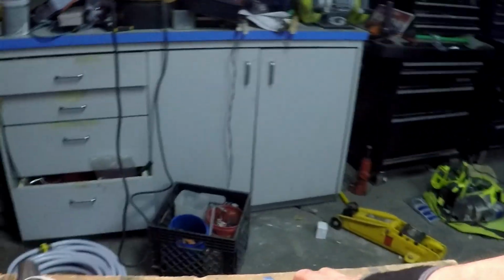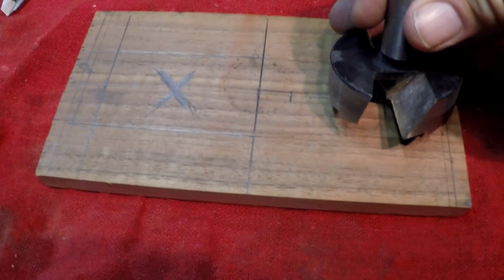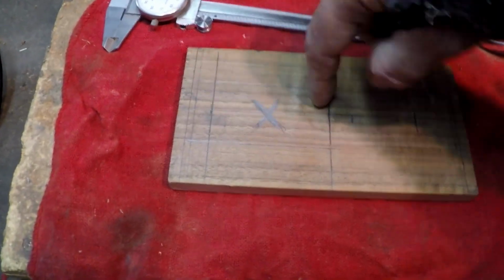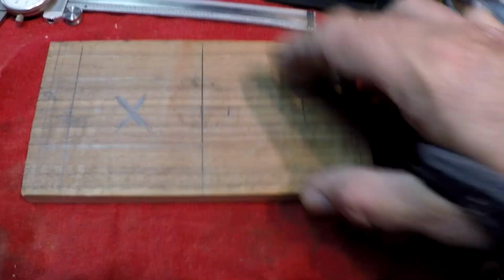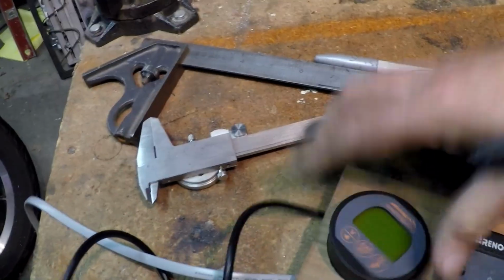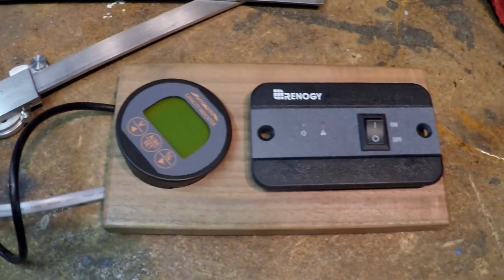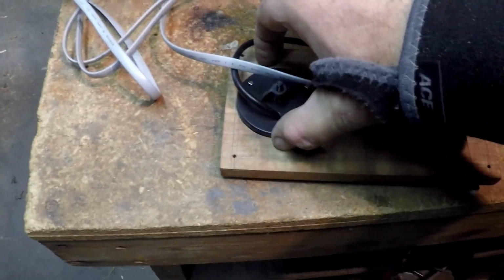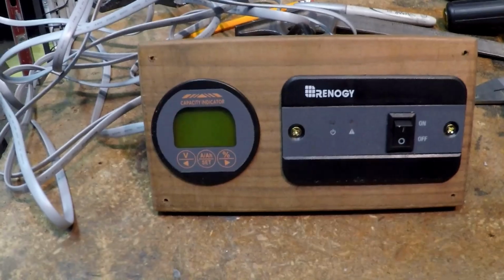Switch and Monitor Face Plate RV Electrical System Upgrade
Before we could continue with the RV Electrical System Upgrade we needed to make a face plate to hold the inverter switch along with the battery monitor.

Renogy 2000W 12V Pure Sine Wave Battery Converter

Go Power! TS-30 30 Amp Automatic Transfer Switch

Bussmann BP/HMK-RP Fuse Holder

15A 250V Ceramic Fuse for Microwave Ovens

QWORK Battery Monitor Voltmeter Ammeter

QWORK 26FT Cable for QWORK Battery Monitor
Epicord RV Power Inlet 125V 30 AMP Power Plug Twist Lock Inlet

Proline Heavy Duty 25-FT 30AMP RV Power Extension Cord

Leisure Cords Trailer dogbone adapter 15 amp male to 30 amp female

IWISS Battery Cable Lug Crimping Tool from AWG 8-1/0 with Cable Cutter

SRA Soldering Products Rosin Paste Flux #135 In A 2 oz Jar

Resettable Breaker
ANJOSHI 300Amp Circuit Breaker

STETION 50 Amp Circuit Breaker

ANL Fuse
Baomain ANL-400A Electrical Protection ANL Fuse 400 Amp with Fuse Holder

Mofeez Bus Bar -3x1/4”Post,10x#8 Screw Terminal

Flex-A-Prene welding cables

1/0 Cable Lugs

4 Guage Cable Lugs